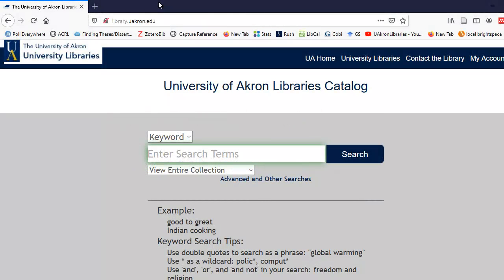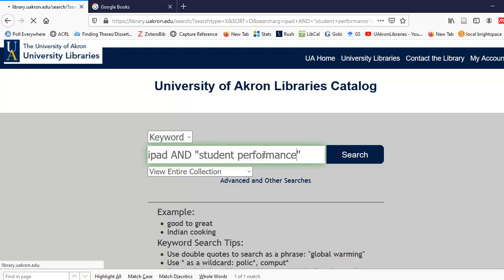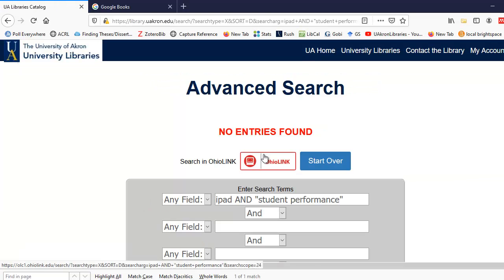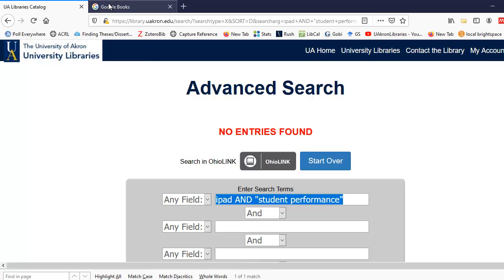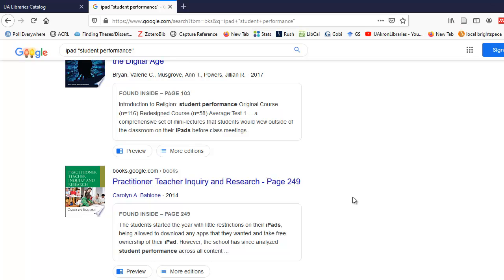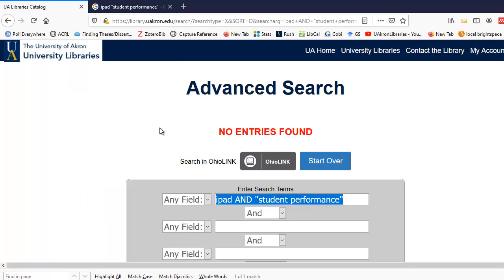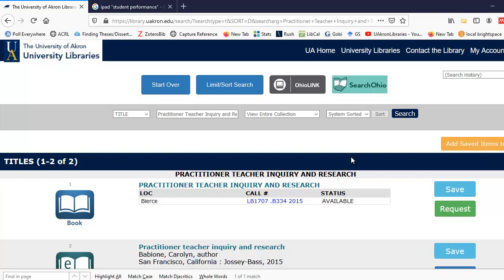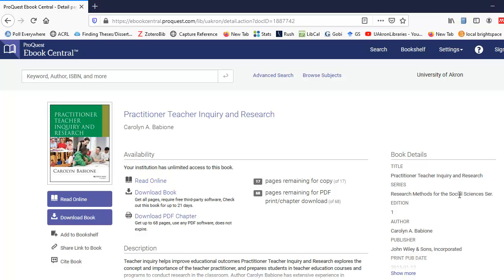How to Use Google Books to Search Full Text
When you can't find a book using the UA Libraries Catalog, try searching Google Books, then search for the titles in the UA Libraries Catalog.